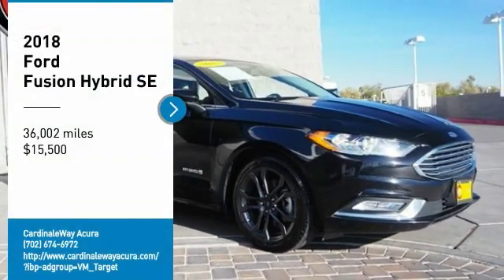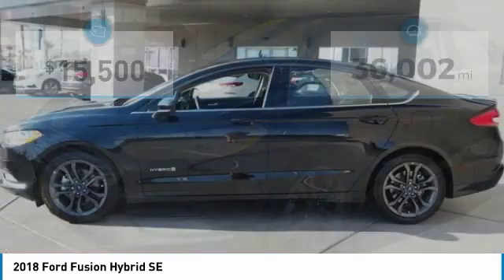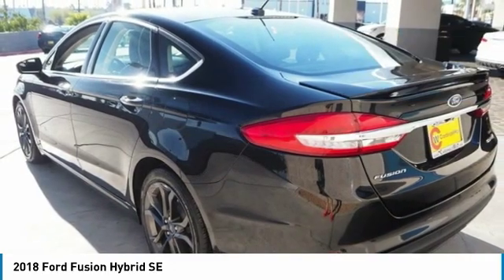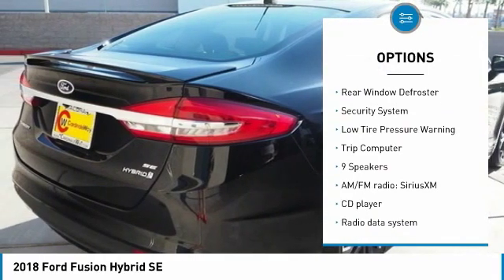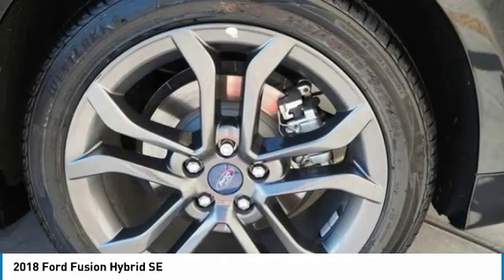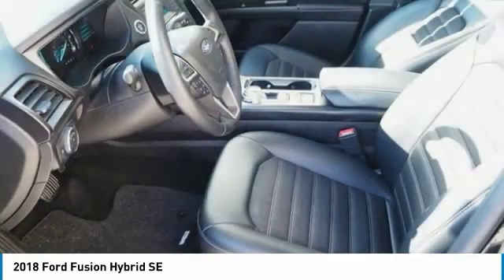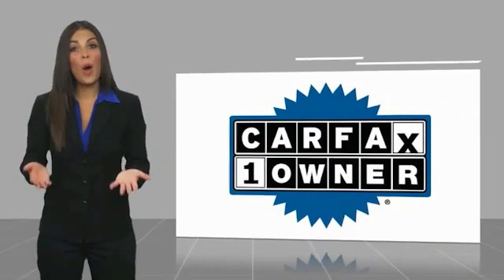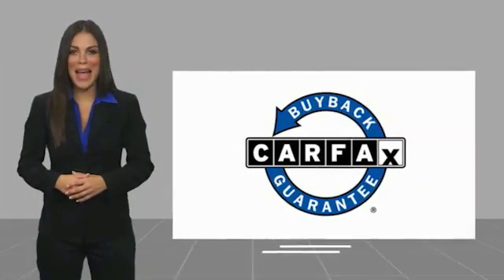2018 Ford Fusion Hybrid SE FOR SALE in Las Vegas, NV P2340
Stop in today for a test drive of this U 2018 Ford Fusion Hybrid

CardinaleWay Acura
7000 West Sahara Ave

WANT 42 MPG?? Take a look at this sharp Fusion Hybrid with Appearance package RIGHT HERE at CardinaleWay Acura in Fabulous Las Vegas Nevada!! This Fusion has ALL the equipment you re looking for like a 9 speaker audio system with USB and AUX inputs and SiriusXM satellite radio with a 3 month complimentary subscription, climate control, rear view camera, keyless ignition, digital keypad power door locks, one-touch power windows, and more!! Our trained technicians completed the inspection process and we performed a fresh oil and filter change before our detail department made it shine, now all this sharp Fusion needs is YOU!   Come visit our showroom where you will find our associates live by our mantra that  We Develop Outstanding Relationships Where Everybody Wins  on 7000 West Sahara Ave, Las Vegas NV 89117. We are the CardinaleWay, family owned since 1979. Recent Arrival! Odometer is 2385 miles below market average! 43/41 City/Highway MPG  Vehicle price and availability are subject to change without notice.